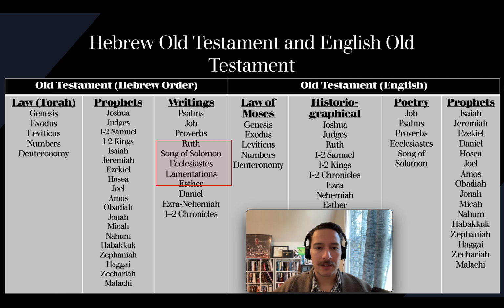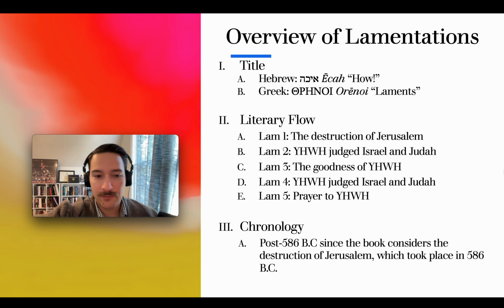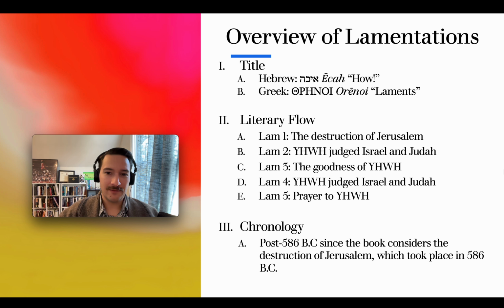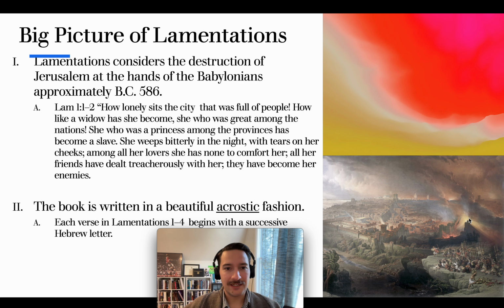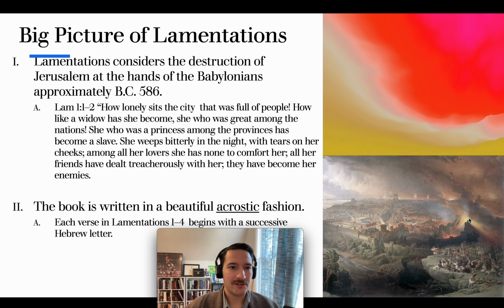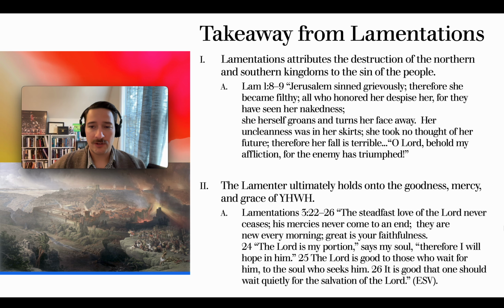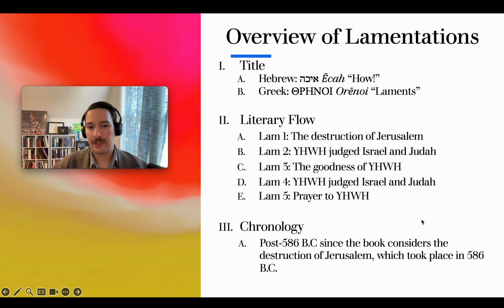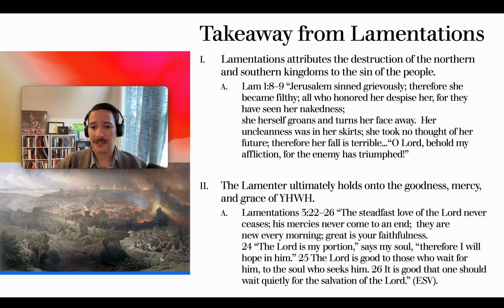Overview of Lamentations